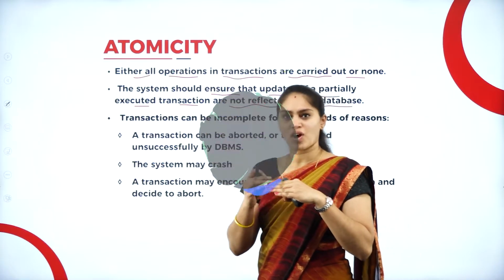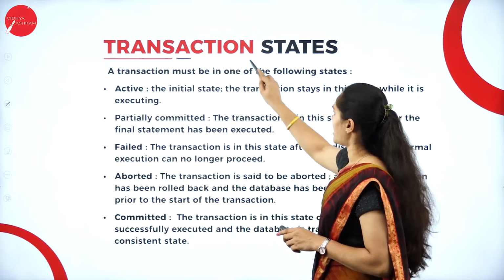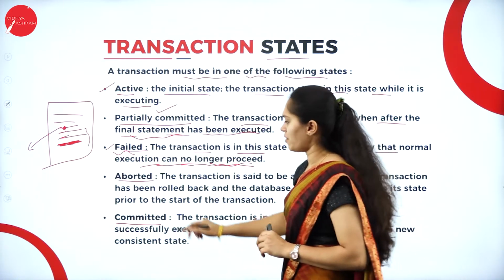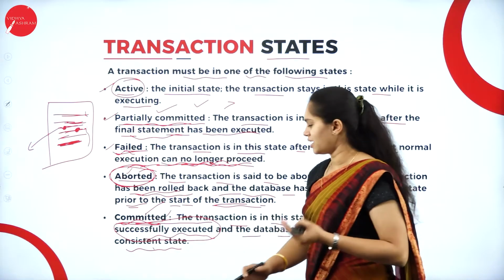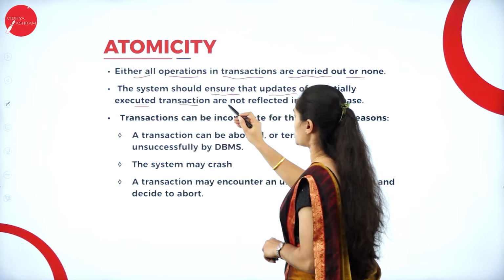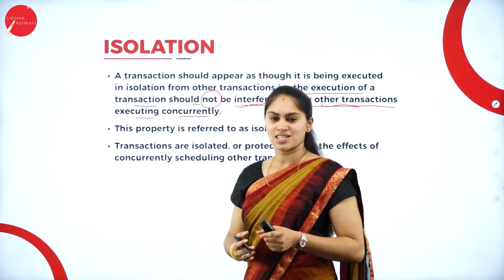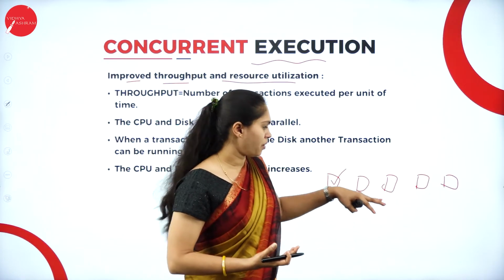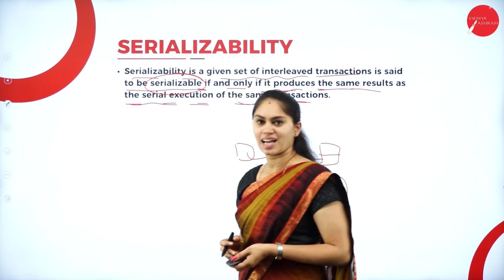DAY 09 | DATABASE MANAGEMENT SYSTEM | IV SEM | B.C.A | TRANSACTION | L1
Course : B.C.A
Semester : IV SEM
Subject : DATABASE MANAGEMENT SYSTEM
Chapter Name :TRANSACTION
LECTURE : 1